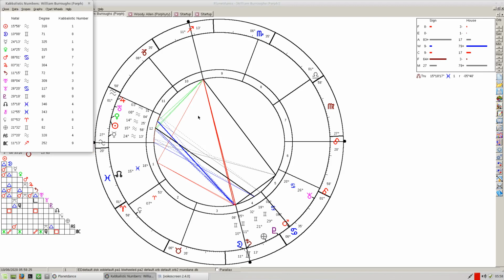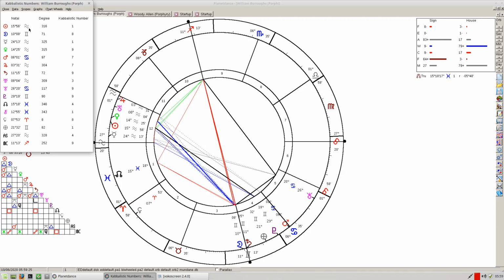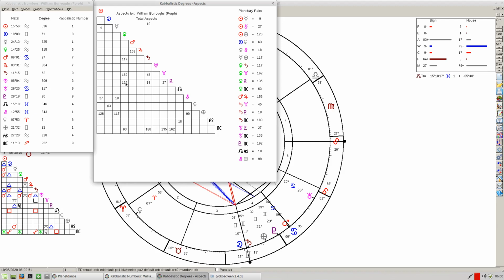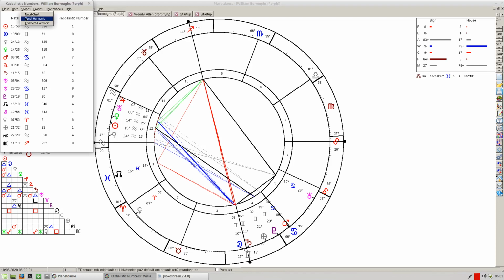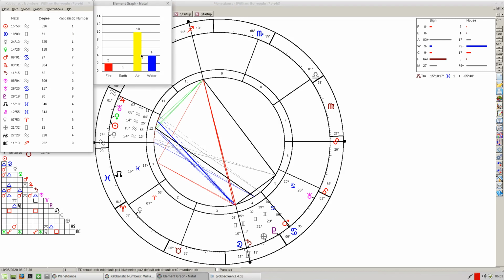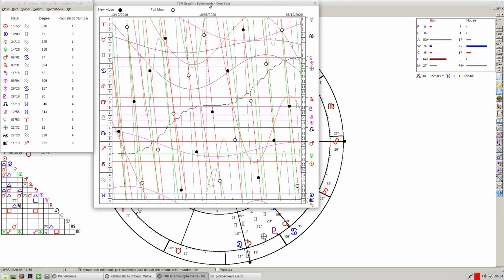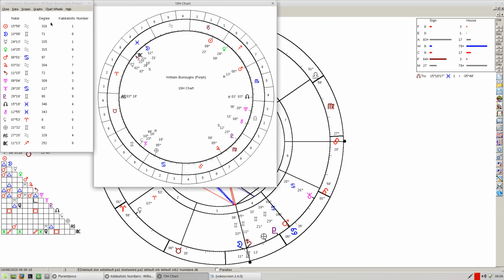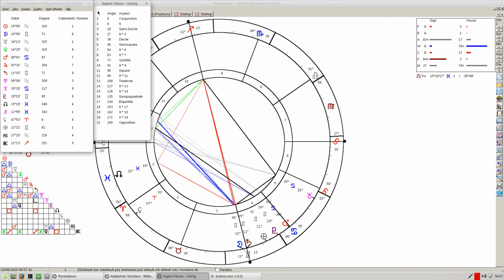Kabbalistic Degrees in Planetdance